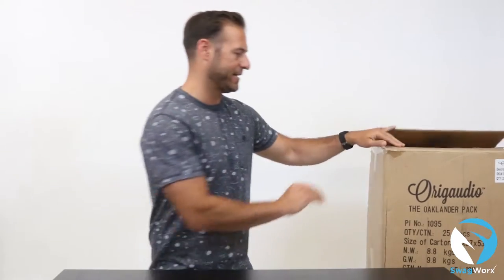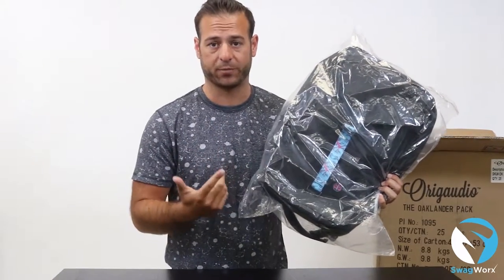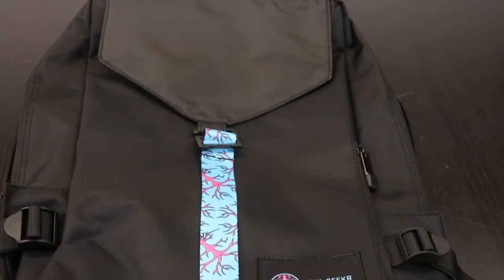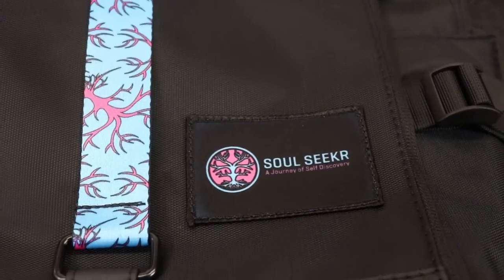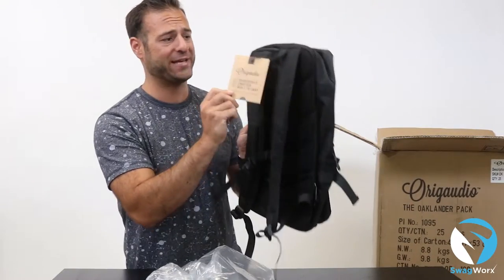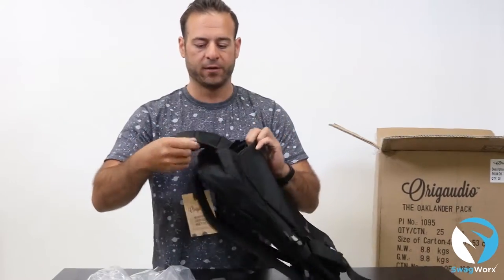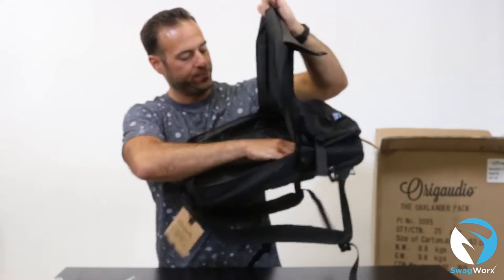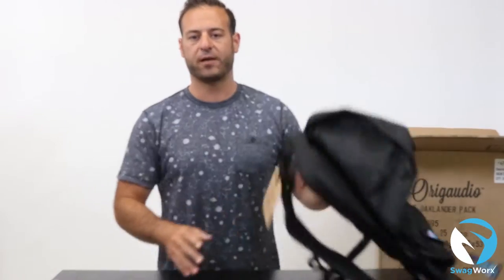Stylish Commuter Bags w/ Full Color Custom Art!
Love this new stylish commuter backpack!

Want a sample? Hit me up.

Swag On,
SwagSam